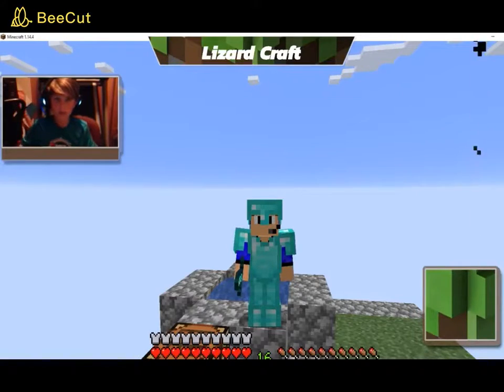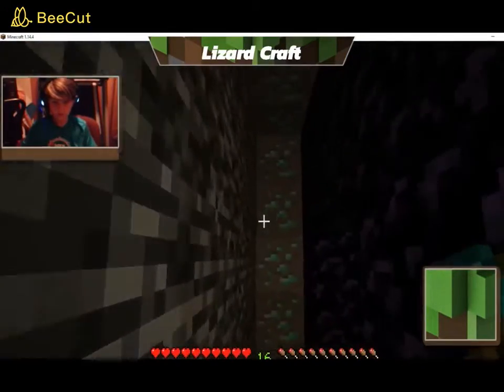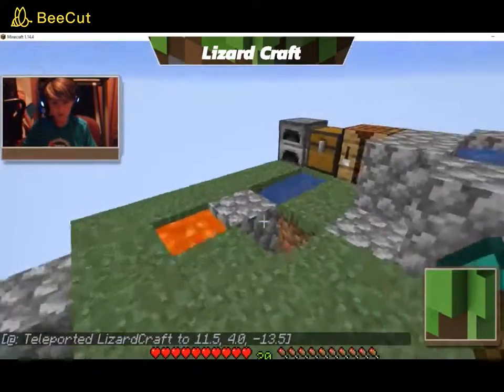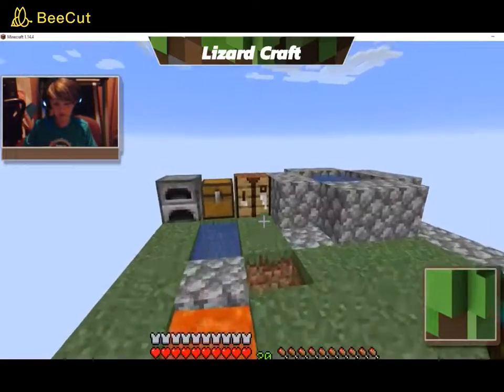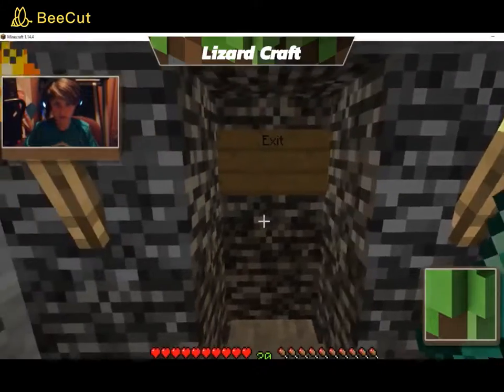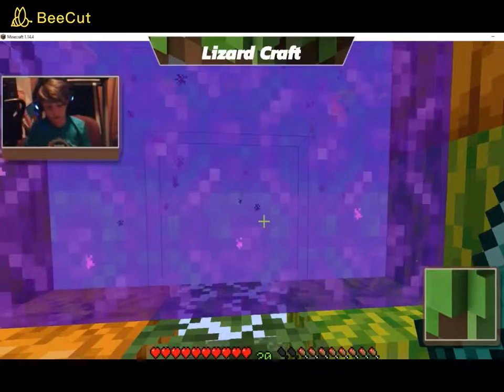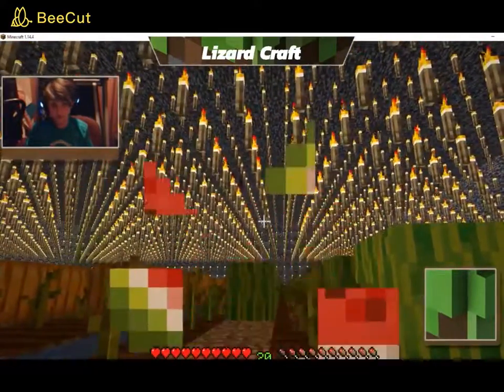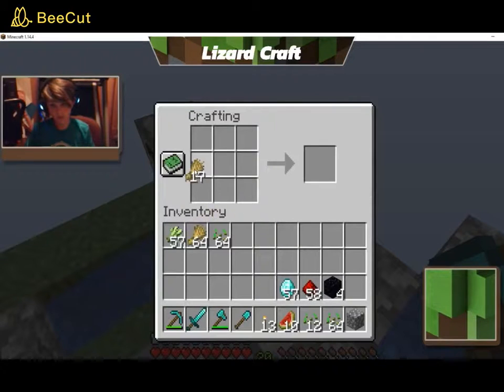custom skyblock episode #2